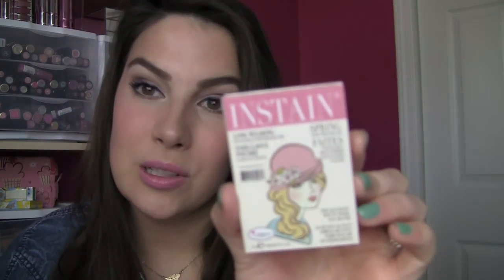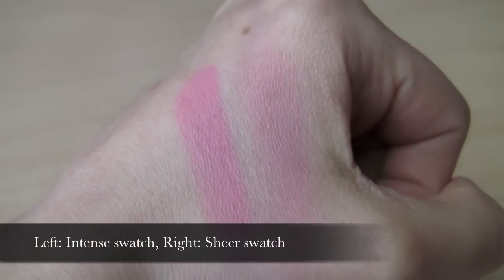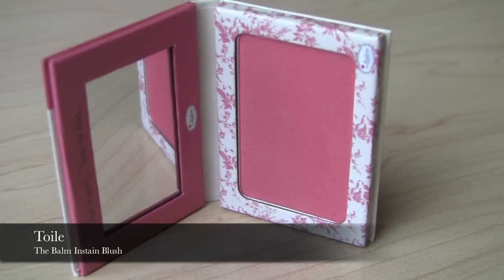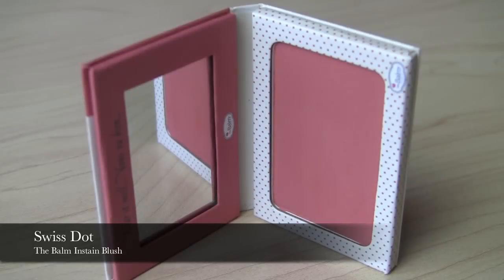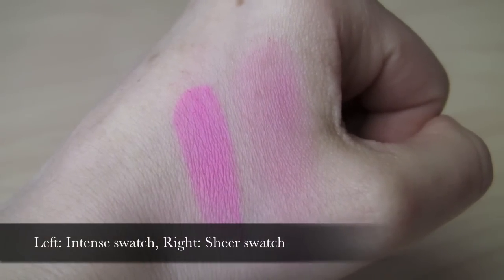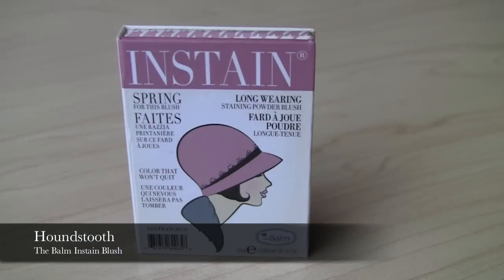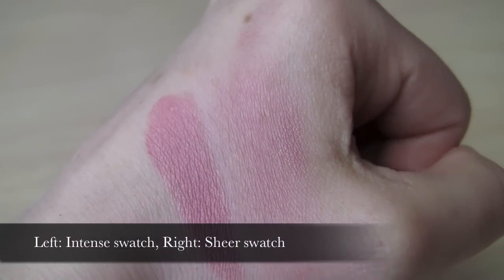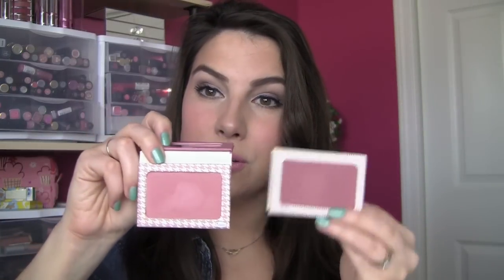The Balm Instain Blush Review!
Denim shirt: JC Penney
Necklace: Forever 21
Nails: JulieG polish in Shark's Cove
Eyes: The Balm Meet Matt(e) Nude
Lips: Maybelline Color Whisper in Petal Rebel